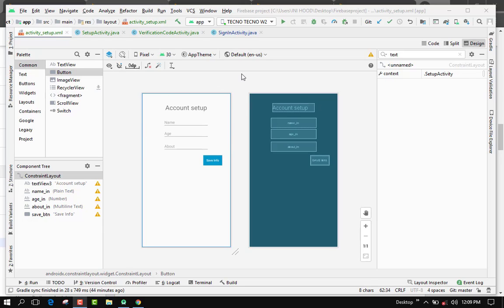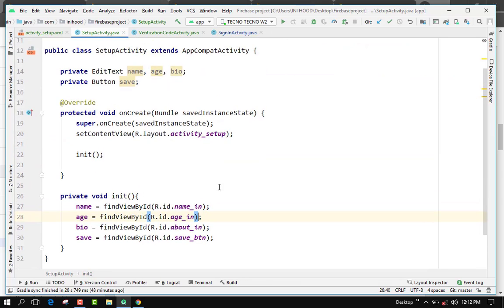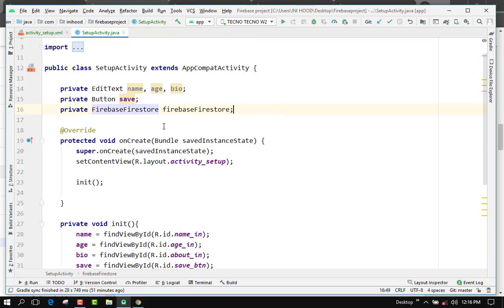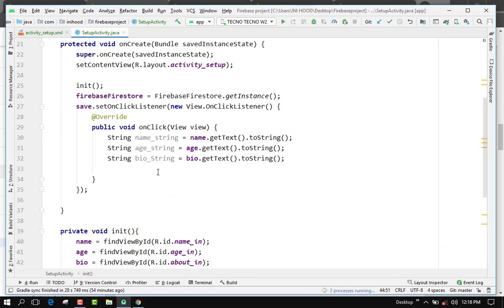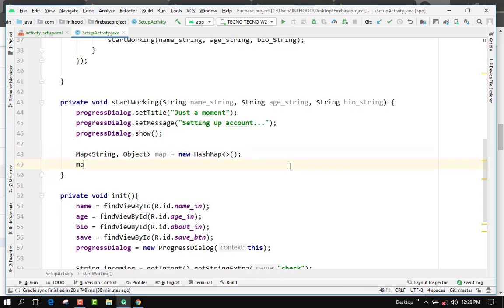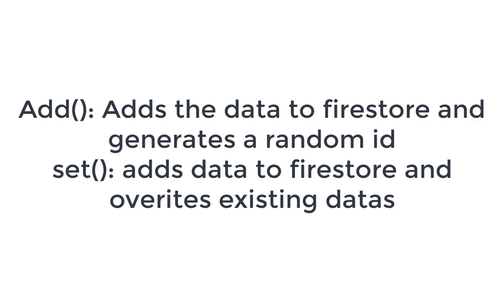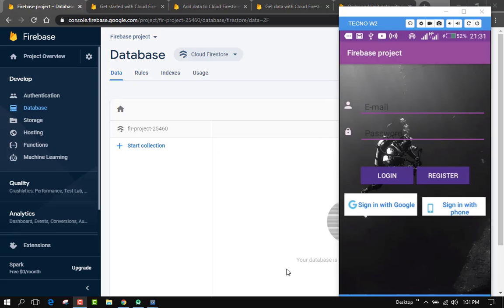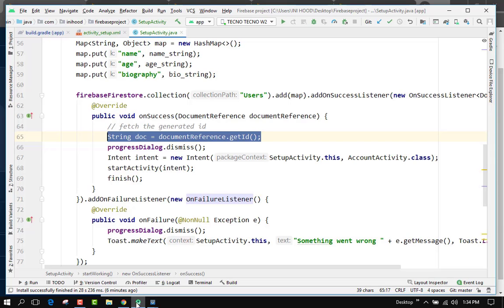Add user data to Firestore in android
How to upload data to firestore in android